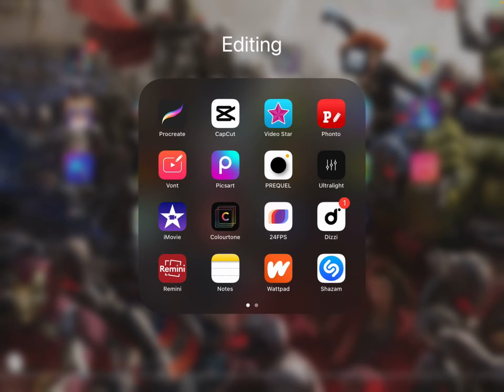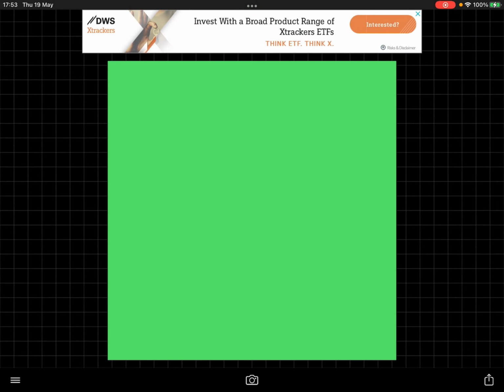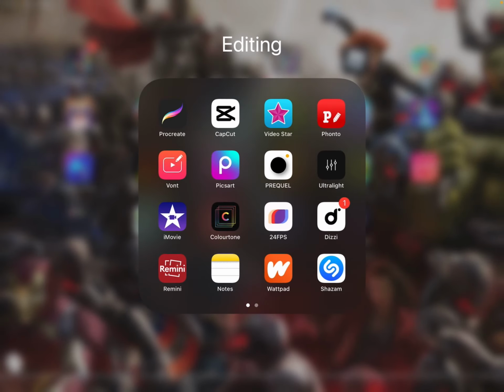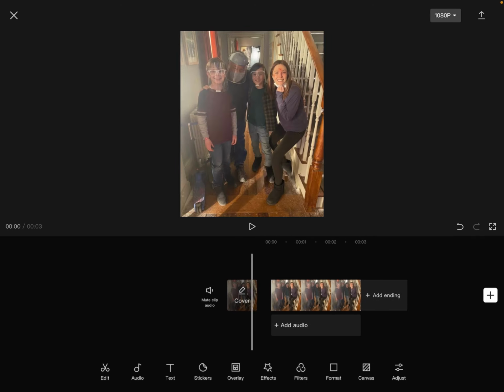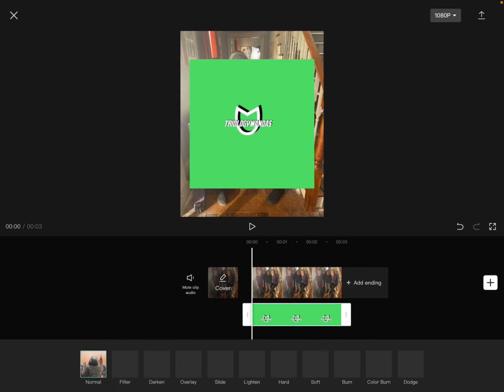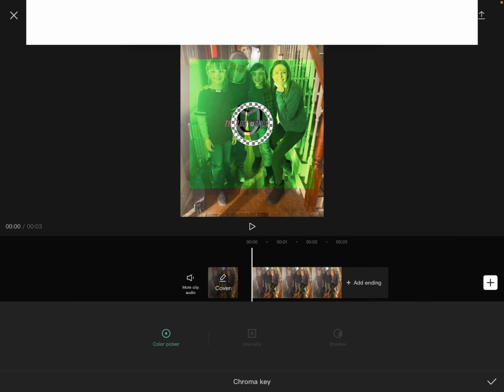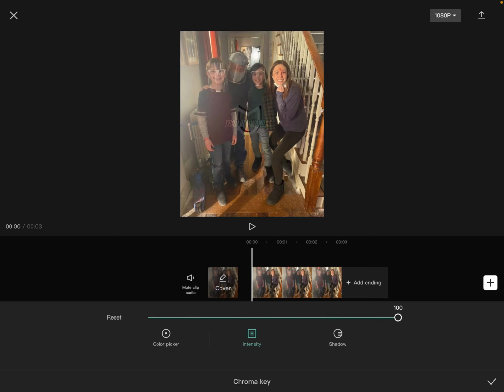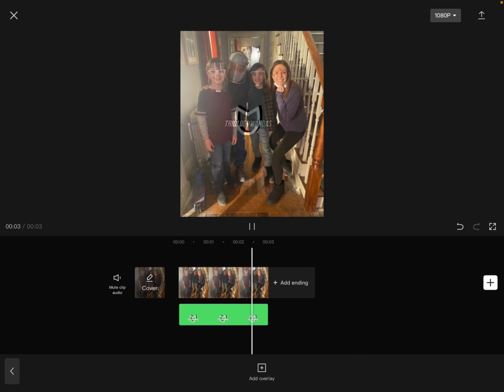How to make a transparent watermark with a logo | triologywandas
I am channel who teaches editing basics of capcut and today I made a watermark tutorial!!

Please leave recommendations in the comments!!